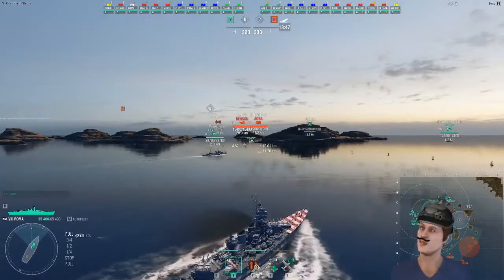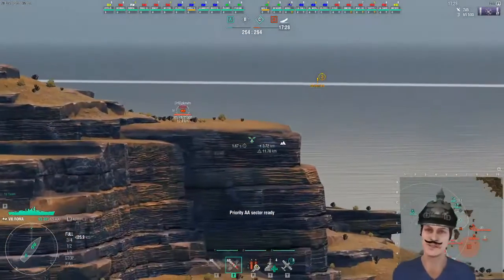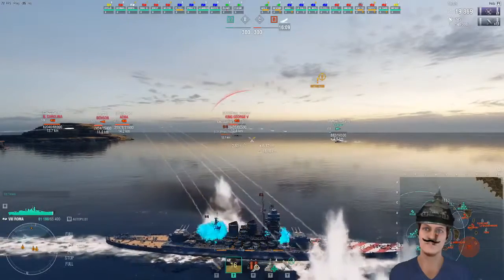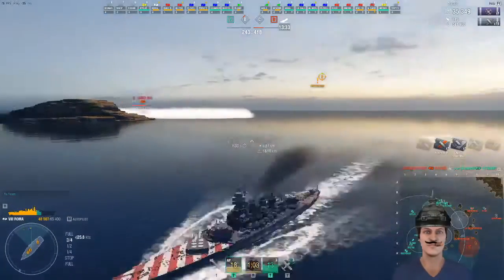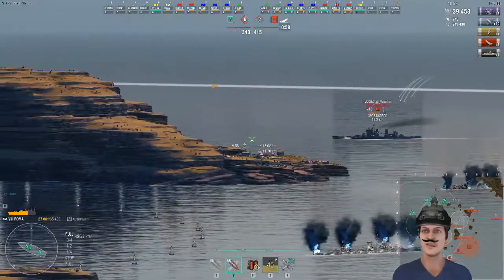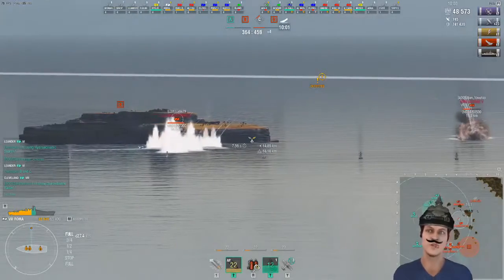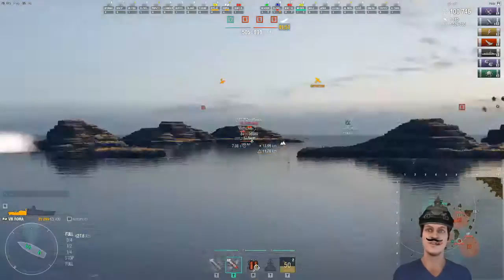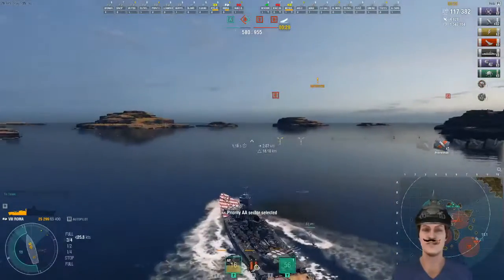Darc Freak's Kraken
Darc sent in a replay of his latest kracken